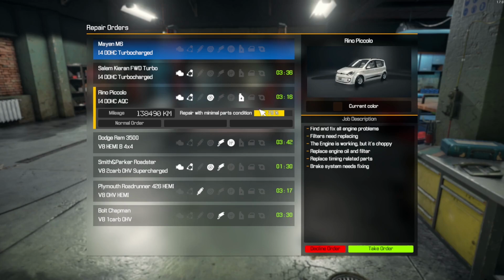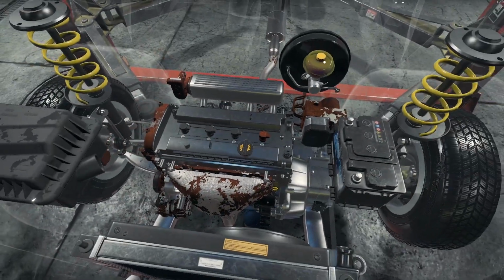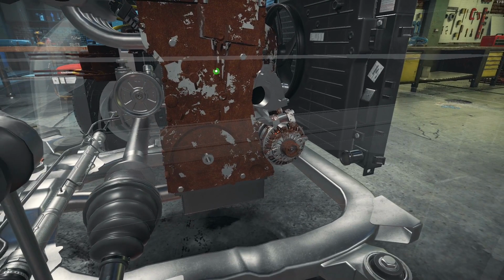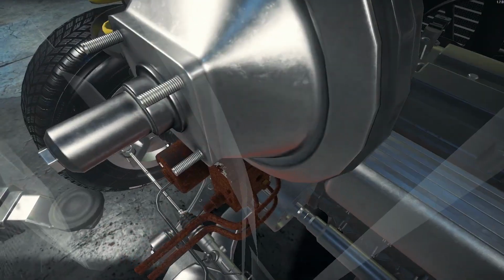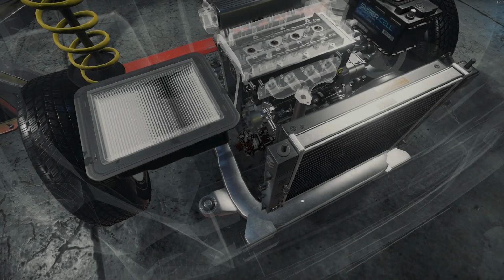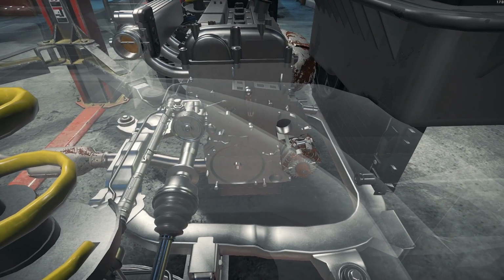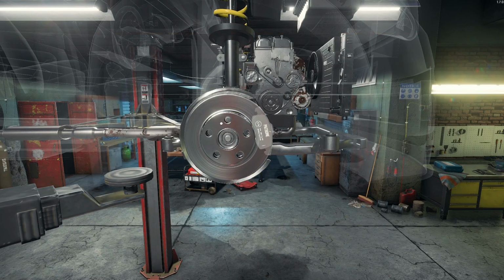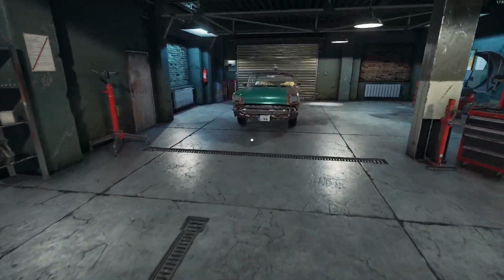MOVING UP TO LEVEL 11 | CAR MECHANIC SIMULATOR - EP 5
I work on a couple cars and in the process get another upgrade.

00:00 Intro
00:29 First job of the day diagnosis
06:09 Getting the work done
21:38 Level 10 upgrade
22:15 A second quick job
26:42 Wrap up